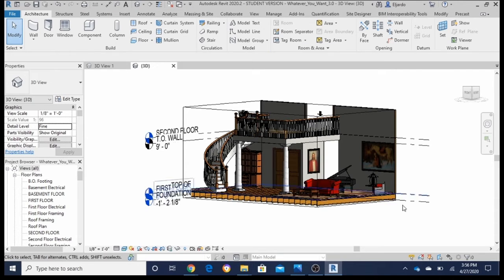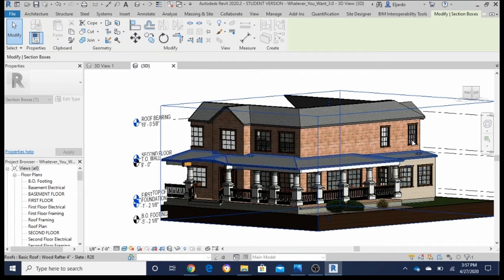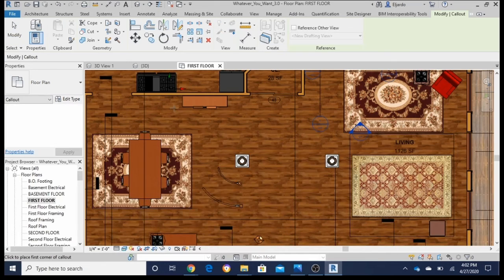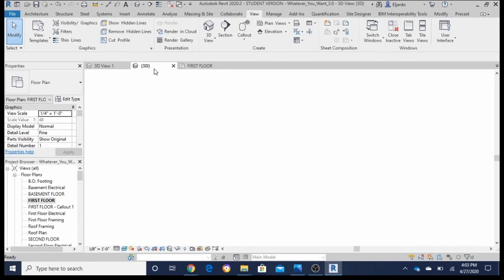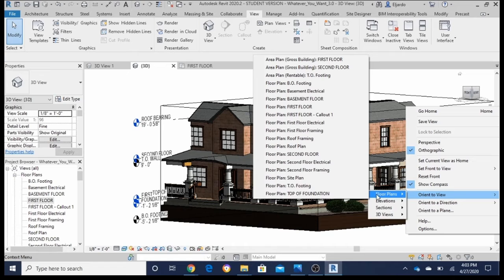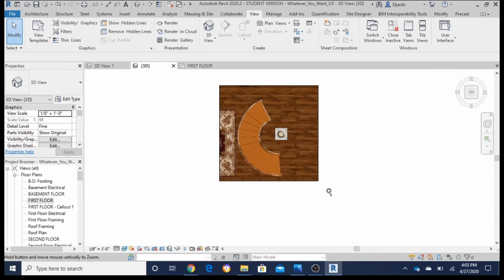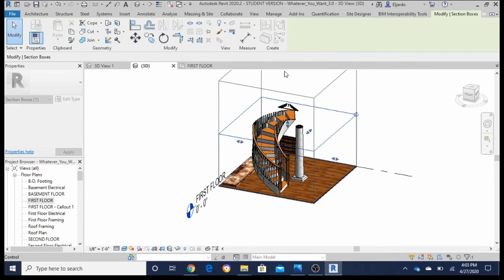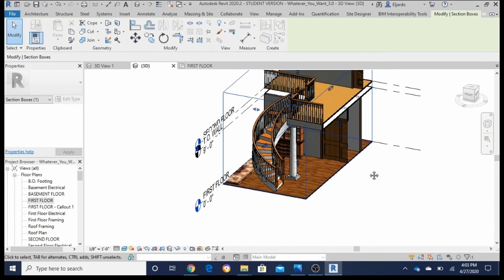Callouts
I show how to use callouts in Revit.